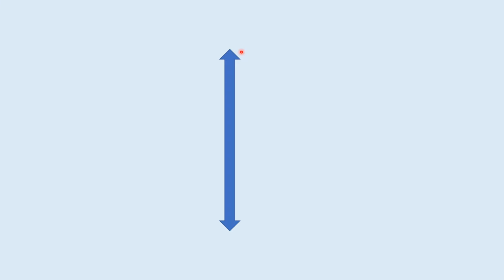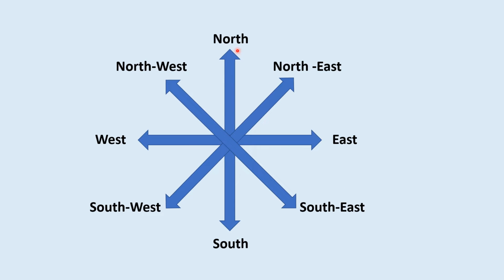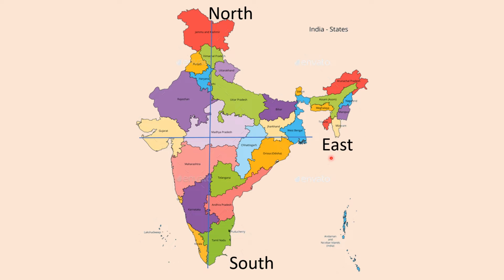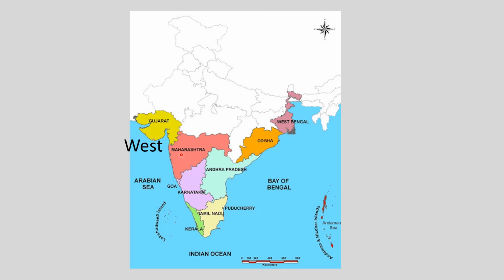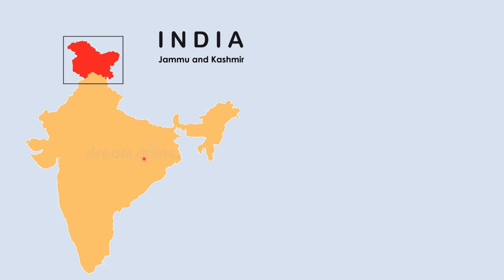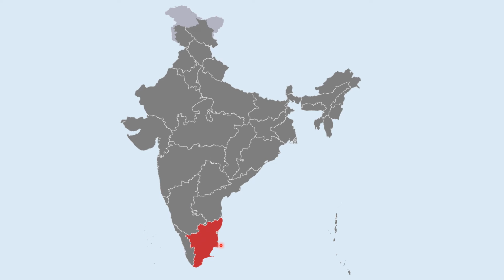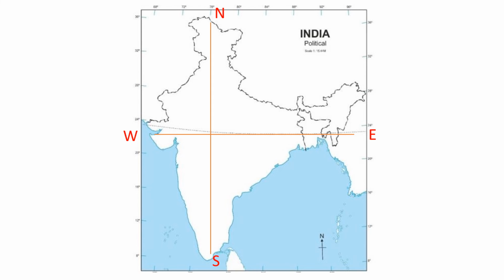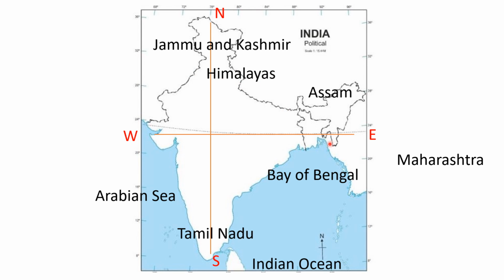Directions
To help children learn directions